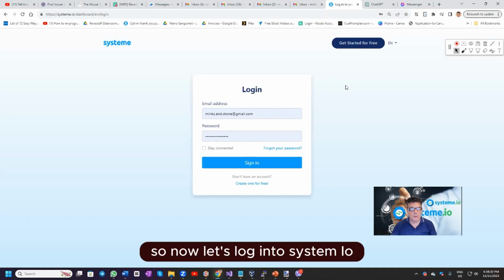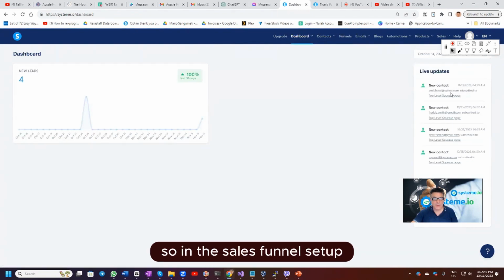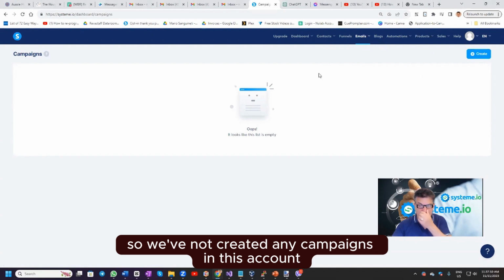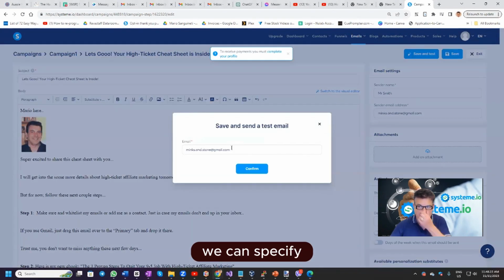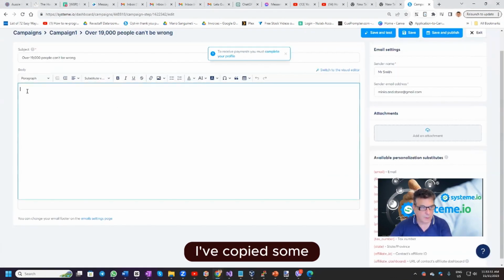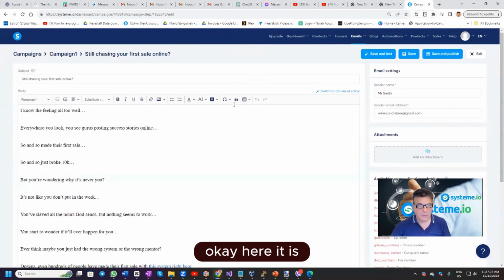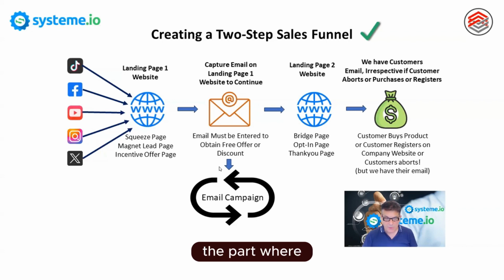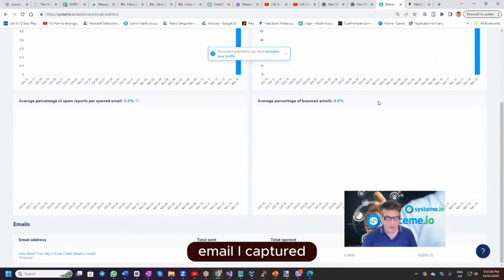System io Free Trial 🌟All You need to Kickstart a Free Trial 🌟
Click the link above to grab my exclusive free book guide: "3 Proven Steps to Quit Your Job With High Ticket Affiliate Marketing."

Check out this video 🌟 System io Free Trial 🌟 Titled "All You need to Kickstart a Free Trial" Together with the FREE Ebook, it allowed the author of the video to work and earn from anywhere at any time.

🎁 The FREE Ebook is a perfect complement to this "System io Free Trial" video, enabling you to discover actionable steps to achieve financial freedom with Affiliate Marketing.

🌟 Key Topics Covered:
In this video, I'll demonstrate how to kickstart a sales funnel using the free trial of systeme.io. I'll provide a link to the systeme.io free trial (Note: I am an affiliate for systeme.io) and then go through the features available in the trial to build a two-step sales funnel. We'll delve into the details of creating an email campaign and explore the automation rules in the free trial that connect the sales funnel to the campaign.

By immediately capturing emails, we'll dive deep into the world of creating landing pages for your services or products that you intend to sell. This approach is perfect for automating your business and is ideal for Affiliate Marketing or selling any products through social media.

We'll also explore and discuss both the wrong and correct ways to build a product landing page. The correct method makes it easy to obtain emails not only from your existing customers but also from potential customers. Throughout this process, we'll use the free systeme.io funnel builder and apply strategies to help you achieve financial freedom on your terms. This involves harvesting emails for an email campaign to reach both existing and potential customers.

🙏🏼🙏🏼 Thank you for watching my video titled Make Money With Systeme.io" Please make sure to hit the like button and subscribe for additional upcoming courses/tutorials on how to use Systeme io to build your affiliate marketing funnel.

00:00 System io Free Trial
00:26 Part 1: How to get the Free Trial of Systeme.io
00:44 Part 2: The Features we Need Using the Free Trial
01:45 Part 3: Building a 2 Step Sales Funnel
03:45 Part 4: Set up an Email Campaign with the Systeme.io Email Responder
11:03 Part 5: Automation Rule - Connect Your Funnel to Your Campaign
13:03 Part 6: Now Let's Test Everything
14:20 Claim Your FREE Cheat Sheet!
15:10 Conclusion and Thank you
15:32 Finish

🙏🏼 By clicking this systeme.io link, you're helping my channel, as I am an affiliate for systeme.io. So kindly please click the link below for your free account